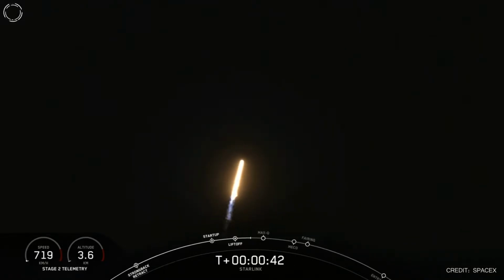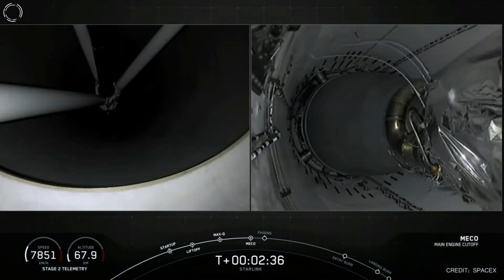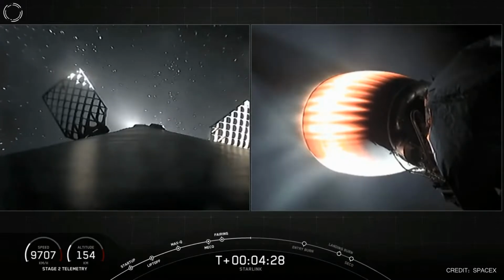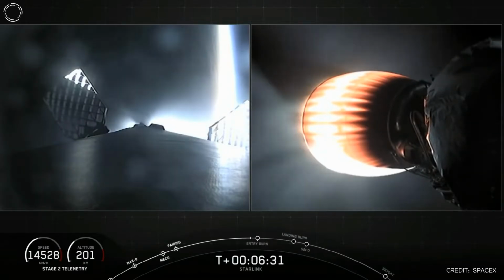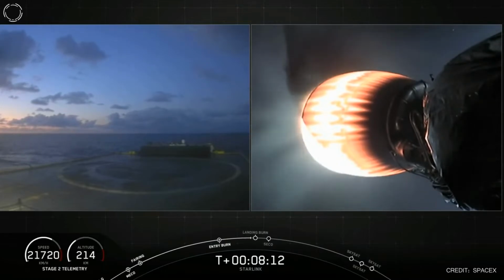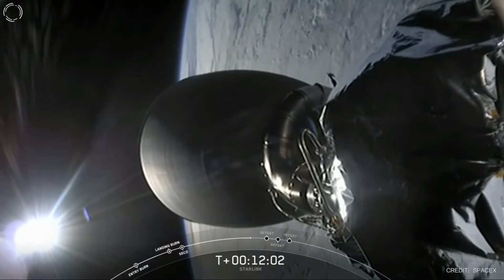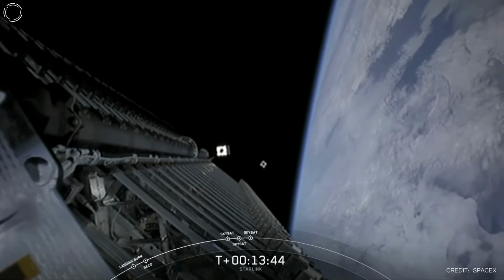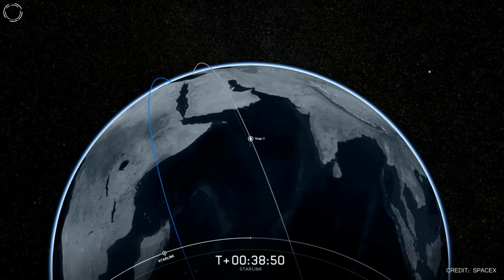SpaceX: Starlink 8 (1st rideshare W/ Amazing Dawn Landing!)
Falcon 9 launched for the 87th time on June 13th @ 4:21 AM (CST). This is the 8th launch of Starlink, this time carrying 58 Starlink satellites and SkySat 16-18 from Planet Lab as this is the first rideshare upon a Falcon 9. This marks the 3rd flight of booster B1059.3. and 54th successful landing of a Falcon 9 booster on the droneship 'Of Course I Still Love You'. The launch took place from Launch Complex 40 at Cape Canaveral Space Force Station in Florida.